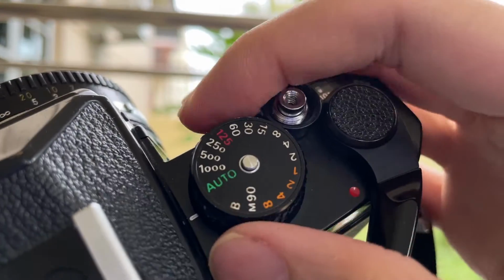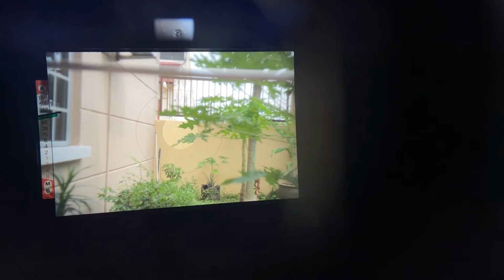How To Use The Nikon FE Lightmeter & Its Exposure Compensation Features FE Manual Shutter Nikkor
In this video I show how iso adjustment , exposure compensation , Automatic mode / Aperture Priority Mode and how manual exposure settings work with the Nikon FE Film Camera’s Lightmeter

Light Meter